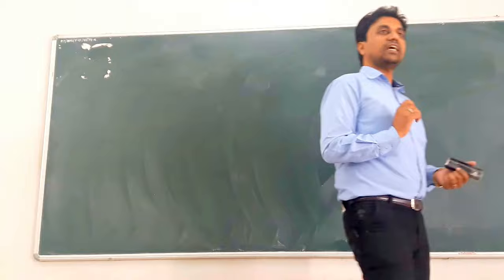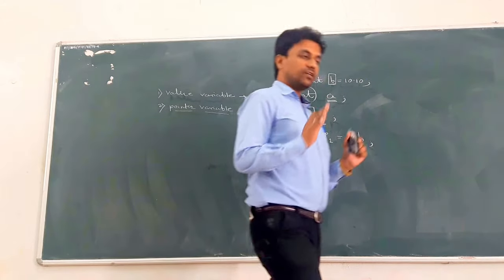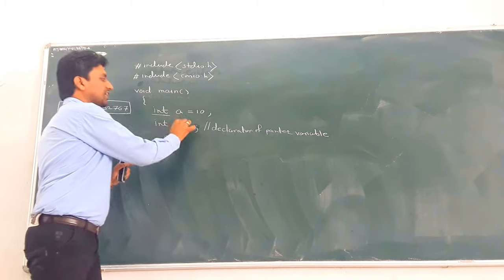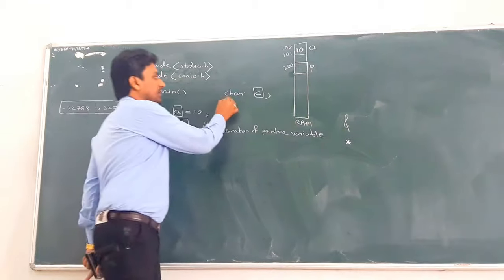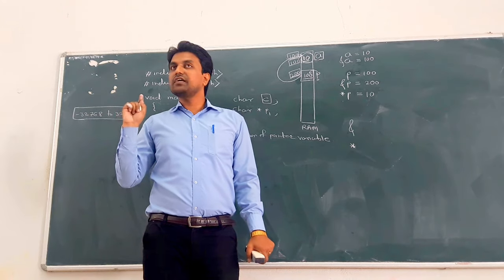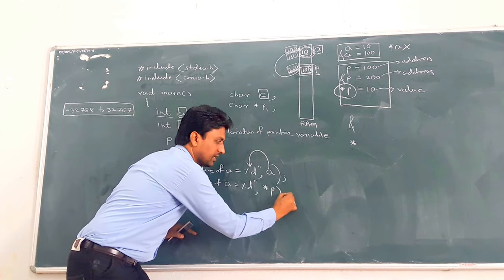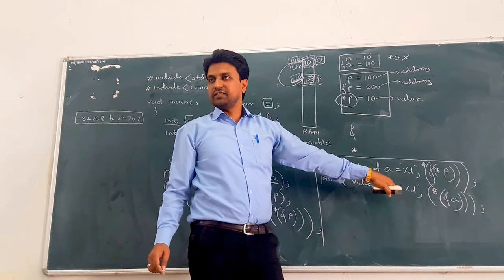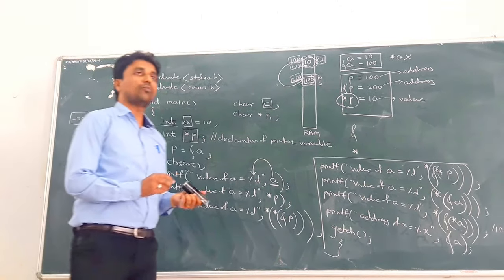Pointers Basics New 26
Pointers Basics